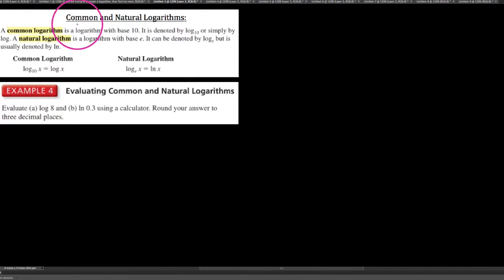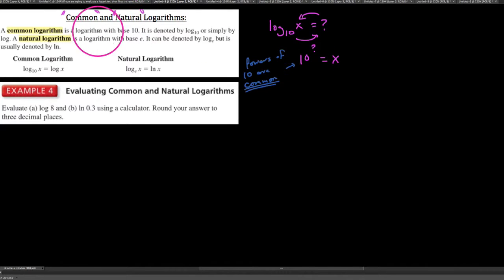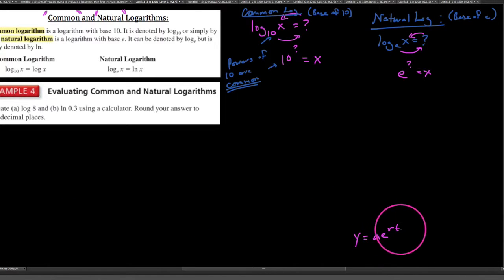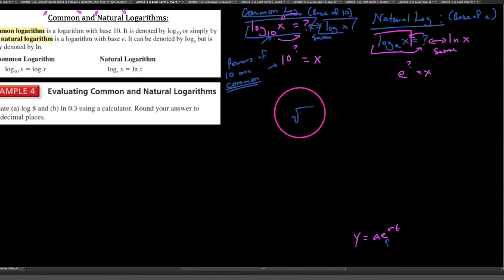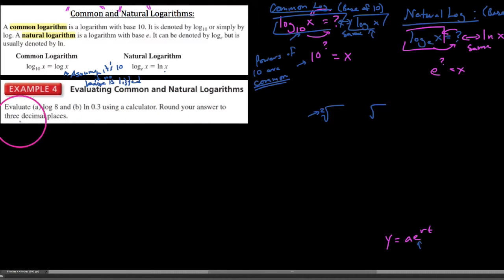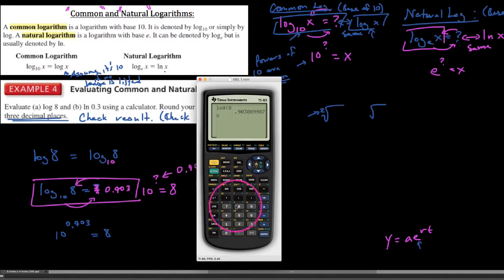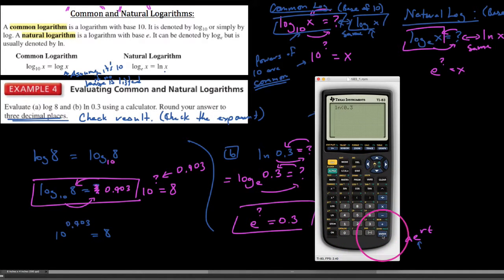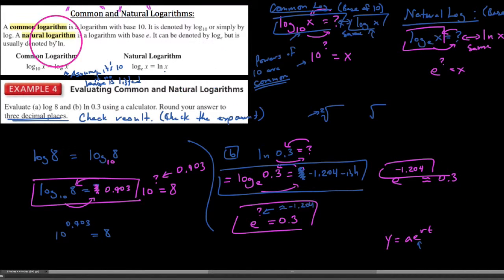HA2 , 6.3.3 , Common and Natural Logs